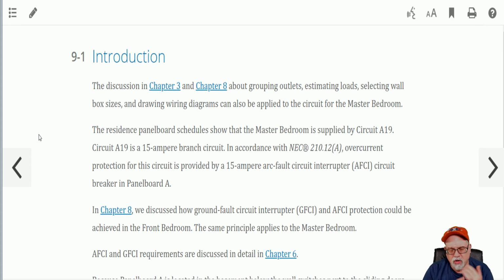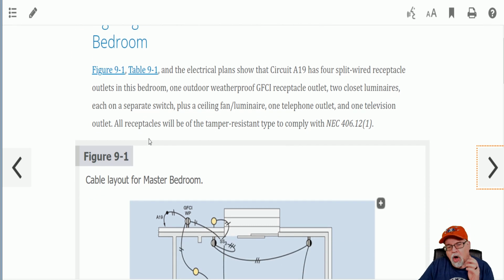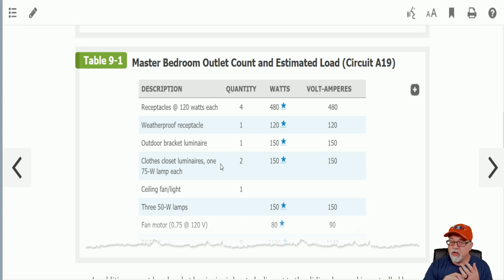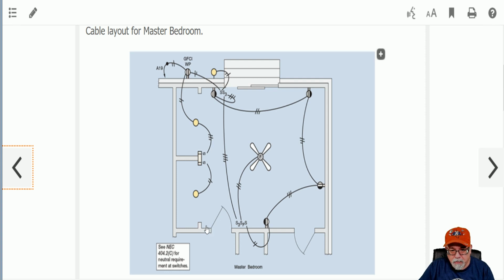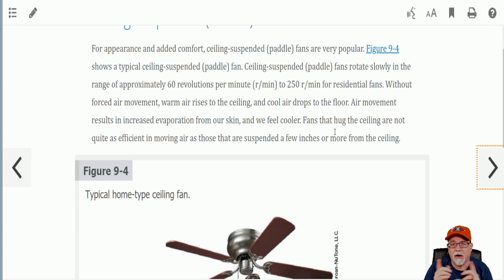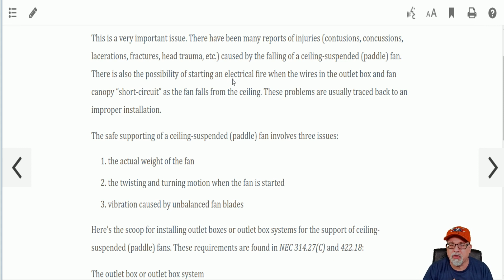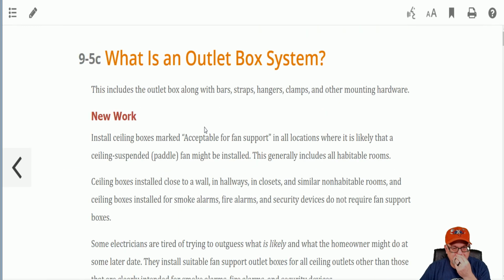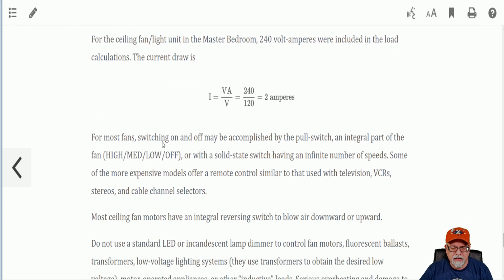The Electricians Academy - Wiring A Master Bedroom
Watch as Paul Abernathy talks about the wiring and components that are included in the Master Bedroom. This video is part of the Residential Wiring Program and is only a sample of the material that is located in this course.